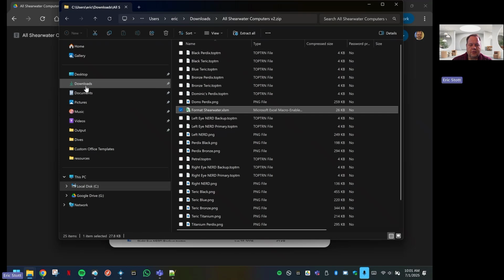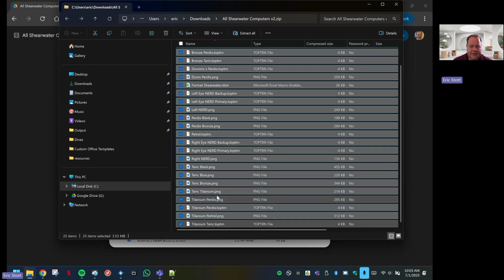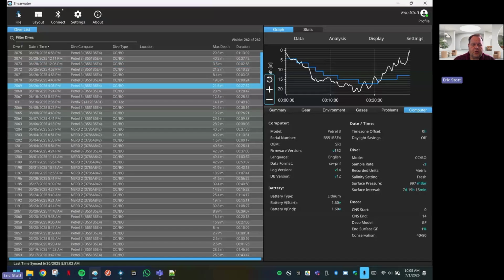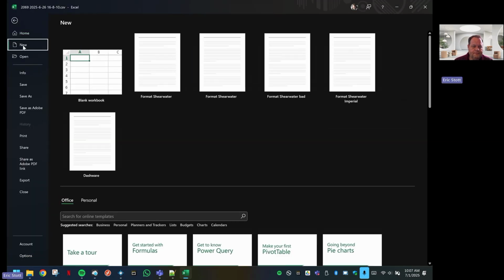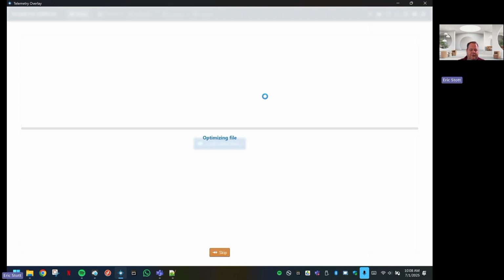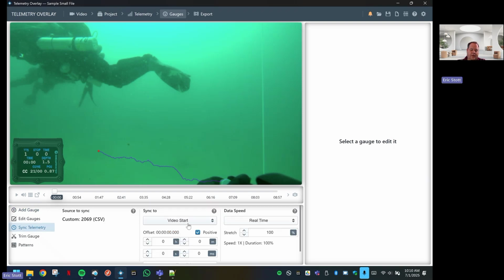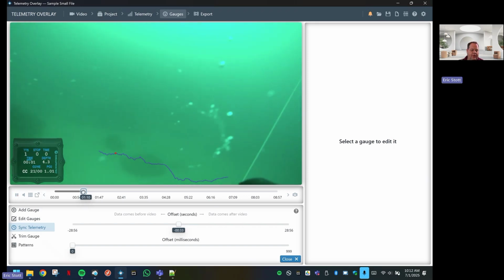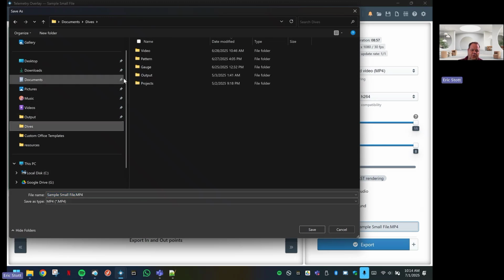Shearwater Overlay V2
This is part 1 of the Shearwater components to Telemetry Overlay. This is a different approach to the Telemetry Overlay,  couped with all of Shearwater's technical computers.
This is also necessary to walk thru and install prior to watching and implementing
Part 2 where you want to smooth out old dive logs where the sampling rate of the computer is every 10 seconds.